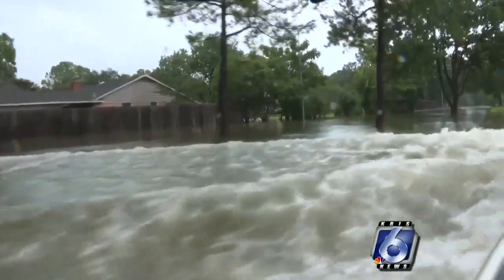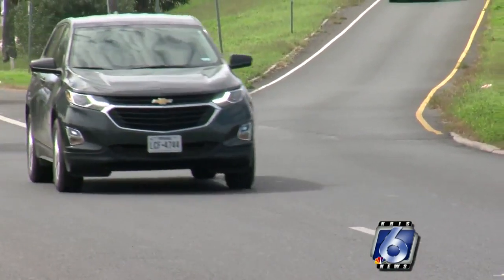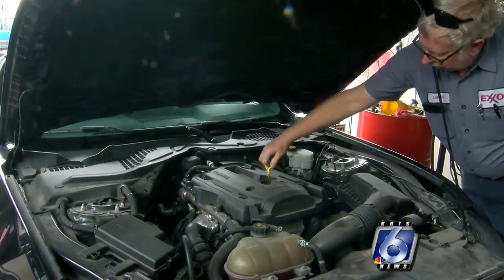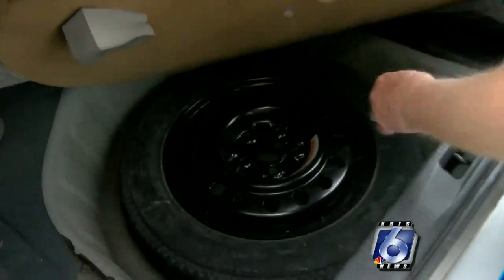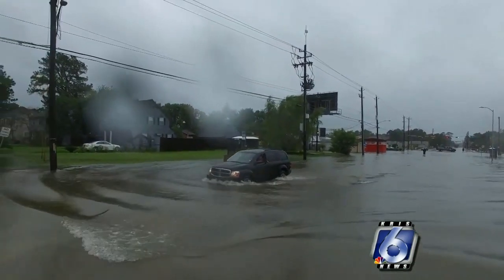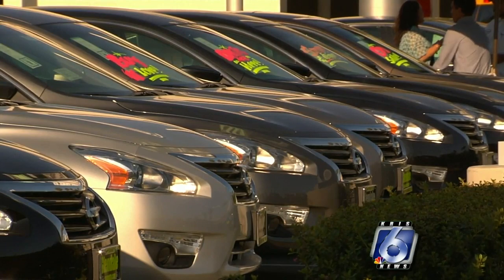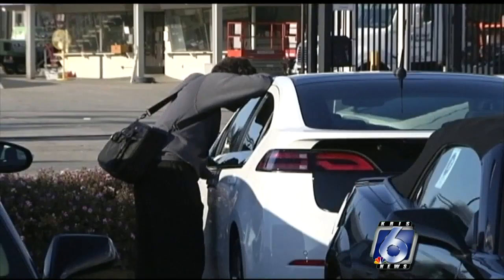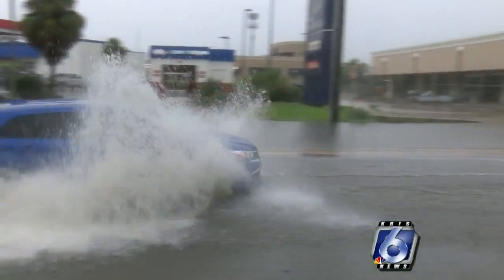Thousands of flood damaged Texas vehicles back on the road